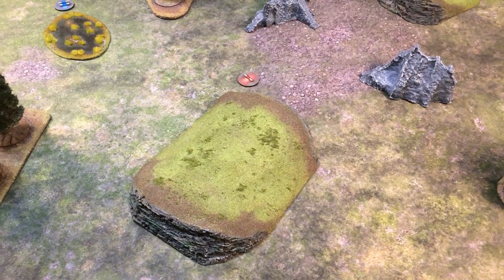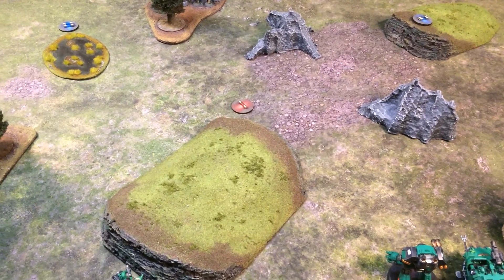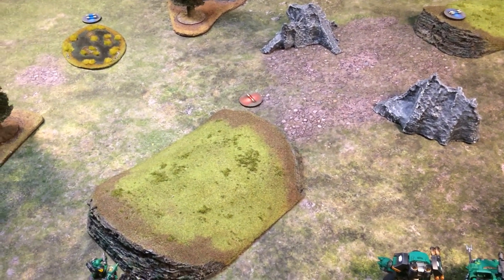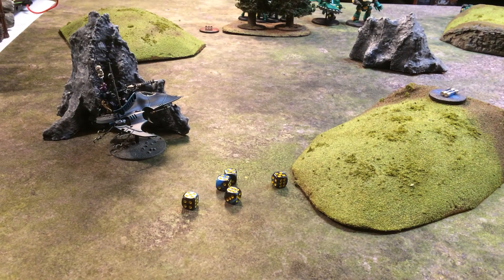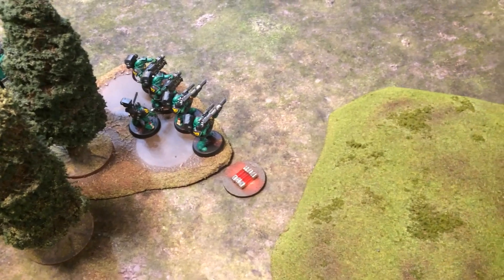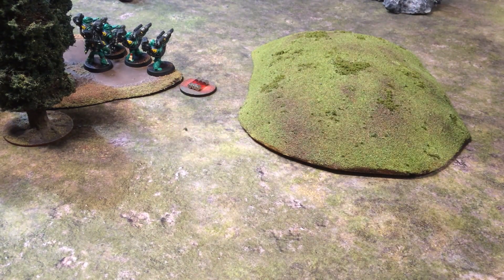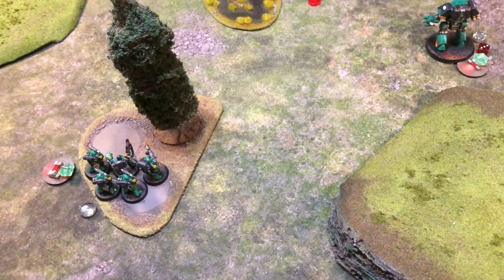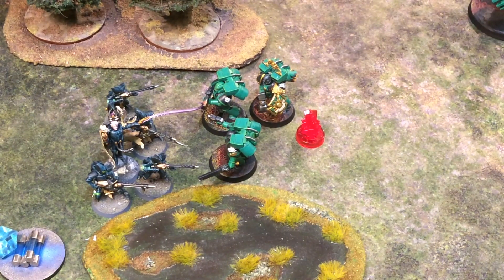Battle Brothers vs Dark Elf Raiders Solo Play Grimdark Future Battle Report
A solo play game of Grimdark Future by One Page Rules.
Dark Elf Raiders vs Battle Brothers
2000 points per side.
Grimdark Future is a miniatures game set in a war-torn sci-fi future, which is played using 28mm miniatures. The game rules and army lists are completely free; check them out for yourself at:
Rules: v2.16
Dark Elf Raiders list: v2.5 Beta
Battle Brothers list: v2.5 Beta